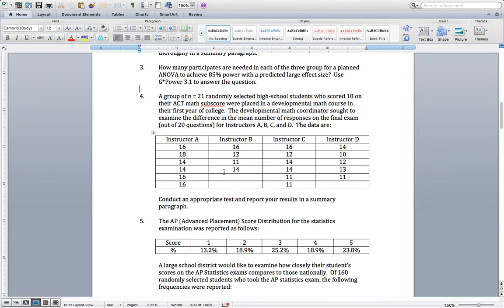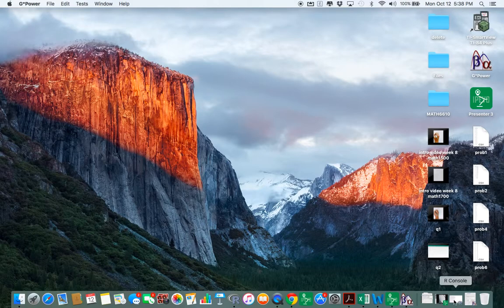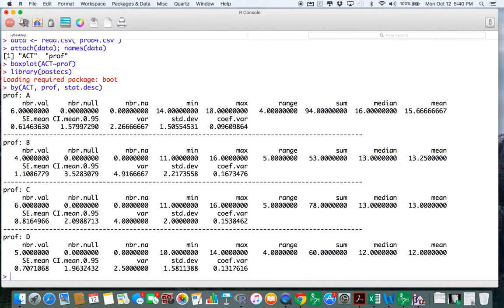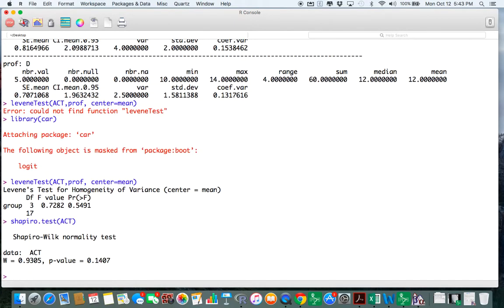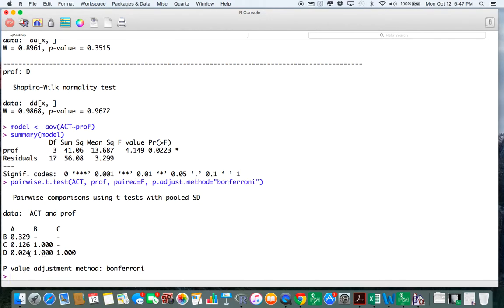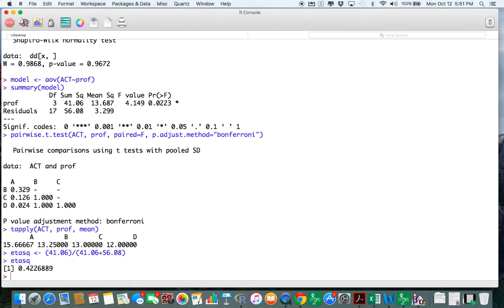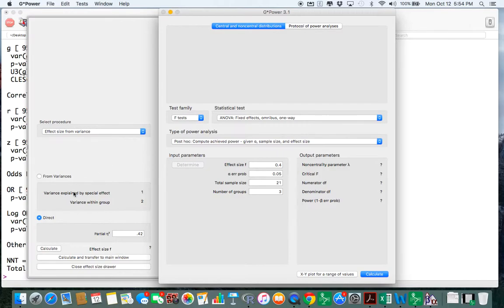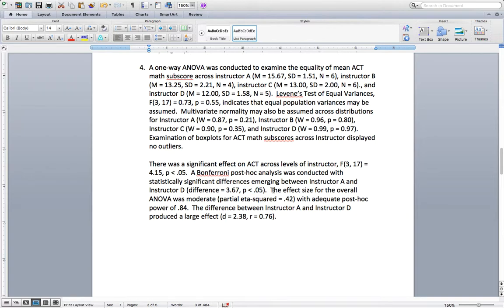q 4 and 5